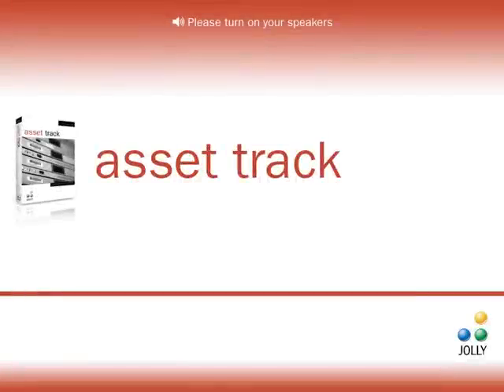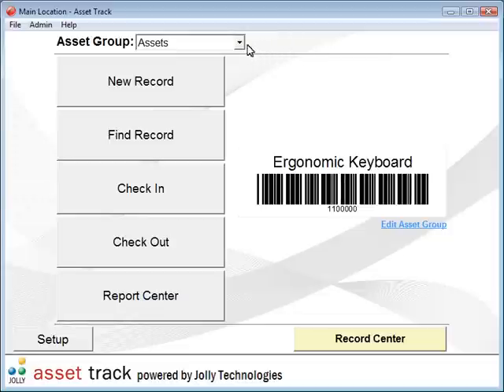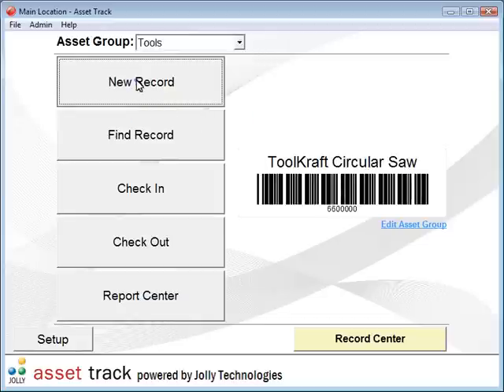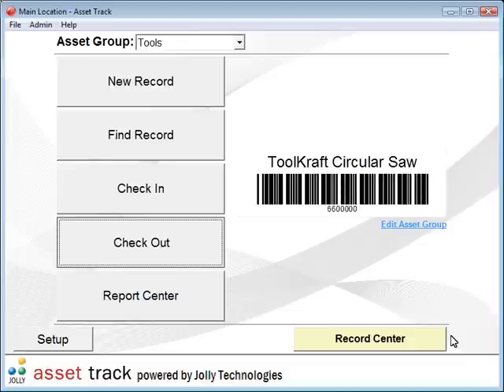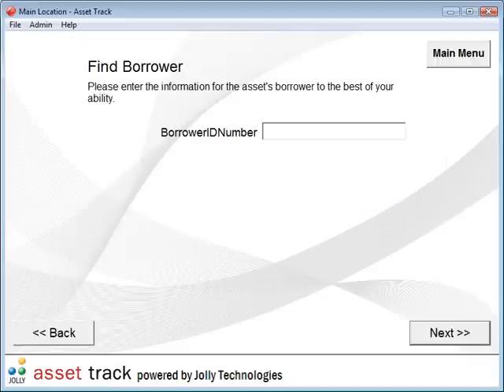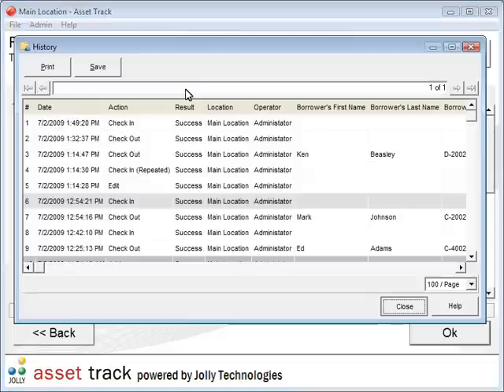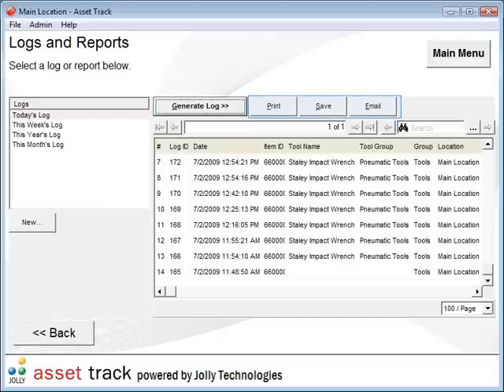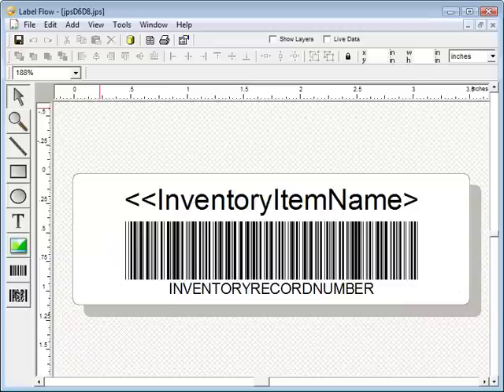Asset Tracking Software - Asset Track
Asset Track Asset Tracking Software Technology Partners
Jolly Technologies is always looking for ways to improve our products and services. We work with many third-party developers to create and integrate custom technology, applications, that make Jolly products the most superior on the market today. Some of our current technology partners are Evolis, Zebra, DYMO, Interlink Electronics, Topaz Systems, ESeek, CardScanning Solutions and Logitech.

Asset Track Asset Tracking Software Usage

With the Asset Track Asset Tracking Software users can easily design barcode labels, connect their label designs to any number of asset and inventory databases, and print their labels either one at a time, or in batch modes. The Asset Track Asset Tracking Software allows users to manage their asset and inventory, databases and the various users who log into the software. Asset Track Asset Tracking Software's open database architecture allows users to easily connect to many popular database formats allowing multiple applications to share asset and inventory data seamlessly. Asset Track Asset Tracking Software makes printing shipping, inventory, product and merchandising labels both professional and efficient, and managing these assets and inventory a snap. Asset Track Asset Tracking Software can be used to create print and manage both asset tags, as well as product and inventory labels easy. Asset Track can also be connected to LDAP/Active Directory as well as employee databases to easily match assets to borrowers.

Asset Track Asset Tracking Software Systems Integration

Asset Track Asset Tracking Software can be integrated with any open database source. It is most commonly used with MS Access and MS SQL, although customers also use Oracle, MySQL, Excel and many other data sources. Asset Track Asset Tracking Software is integrated with Employee, HR, Contractor and Student databases to track items checked out to individuals. Asset Track Asset Tracking Software can integrate with LDAP and Active Directory for the same purpose. Also integrated is a broad range of printers and tracking devices.

Asset Track Asset Tracking Software Applications

Asset Track Asset Tracking Software is the perfect tool for both large and small organizations to mange and track both their internal physical assets as well as inventory items. Asset Track Asset Tracking Software handles each step of the process, from connecting to an existing database of assets or inventory, to creating asset tags and serial number labels for assets and inventory, to reporting on the movement, addition and subtraction of assets and inventory.